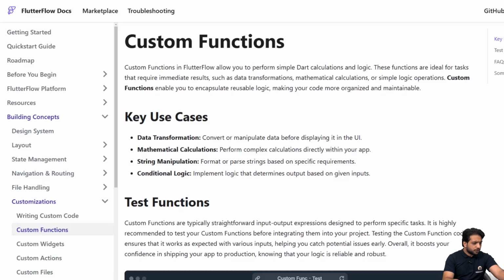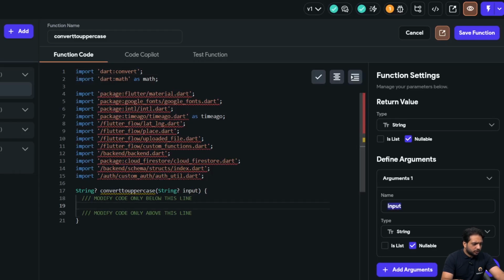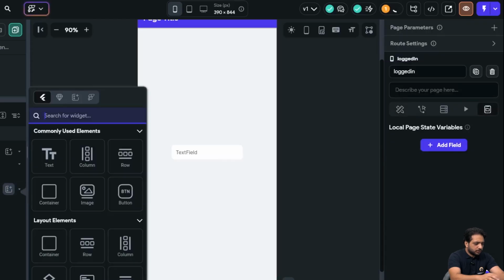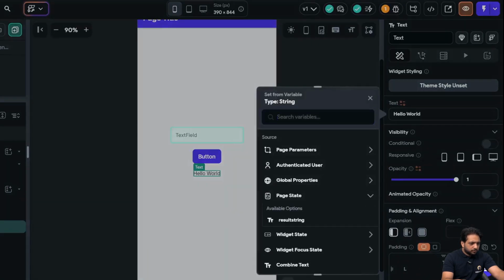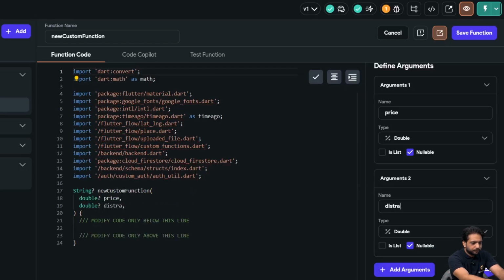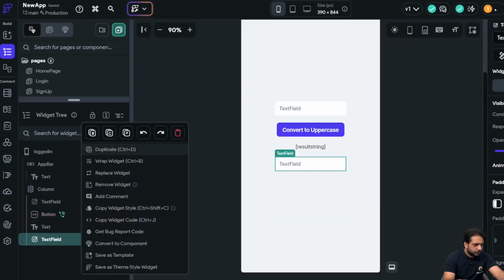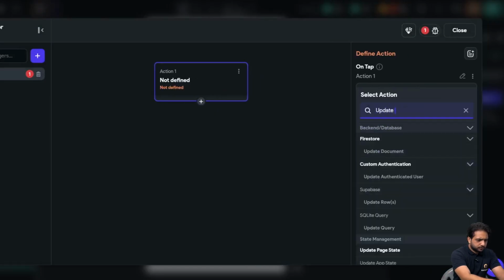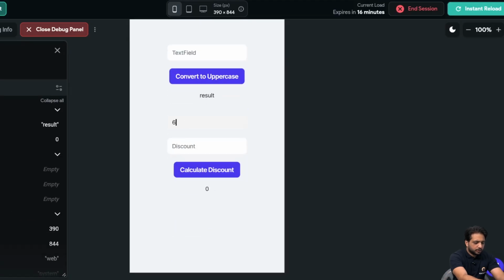Custom Functions in FlutterFlow 2024 | No Code Development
In this video, we will learn about creating and using custom functions in FlutterFlow, a powerful no-code development platform.

Learn how to enhance your app's functionality with custom functions for tasks like string manipulation and mathematical calculations. We’ll walk you through the process of creating and testing custom functions to ensure they work in your app.

By the end of this video, you'll be able to integrate and implement these functions in your FlutterFlow projects with ease.

Timestamp:

00:00 - Introduction
00:40 - Agenda
00:59 - What is custom function?
01:37 - Creating a Custom function
03:19 - Testing a Custom Function
05:10 - Function for String Manipulation
06:06 - Function for Mathematical Calculation
11:14 - Summary

 ✔SQL
 ✔Power BI
 ✔PowerApps
 ✔Power Automate
 ✔Digital Marketing
 ✔AI/ML
 ✔Snowflake
 ✔No Code Platforms
 ✔Programming